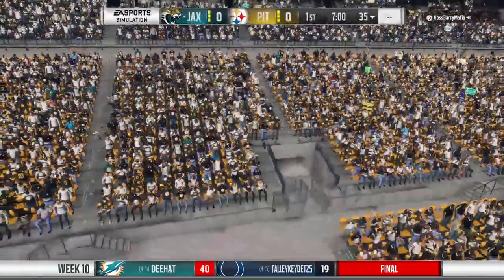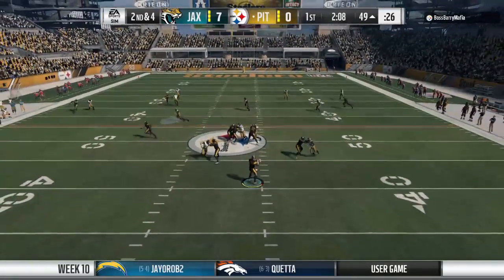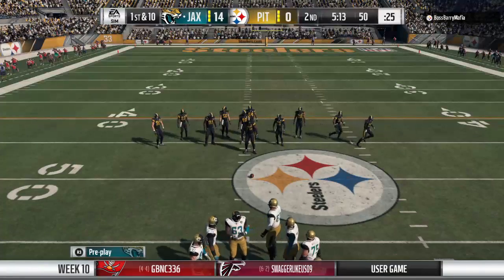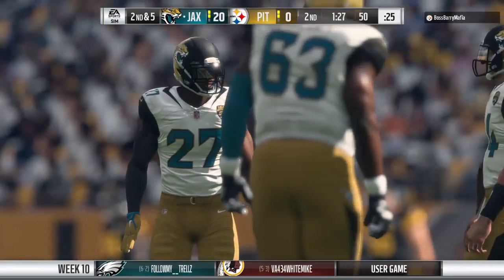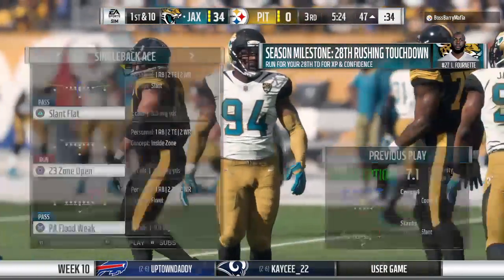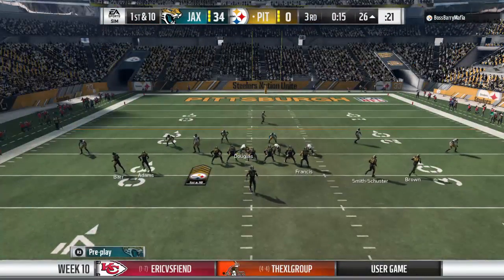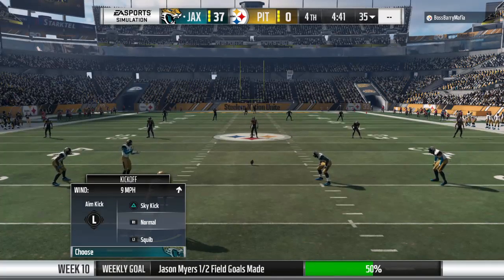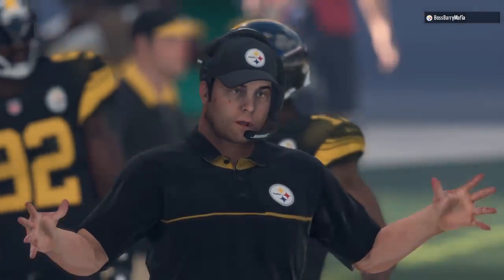Redrum8992's Live PS4 Broadcast